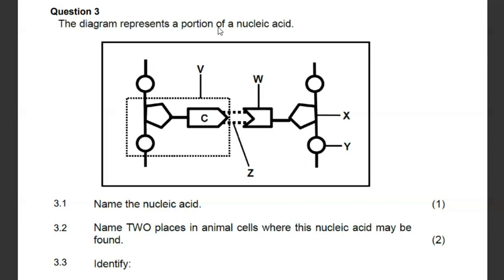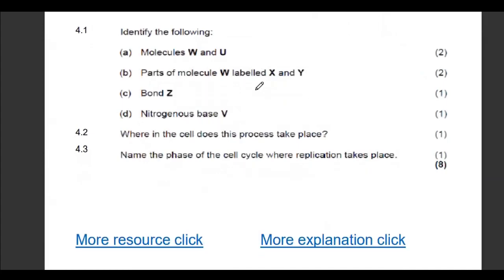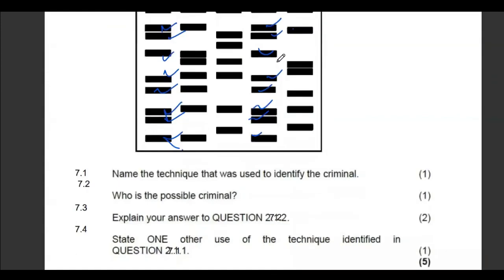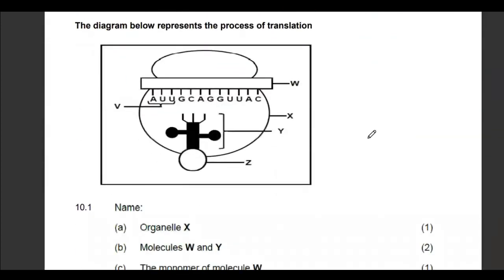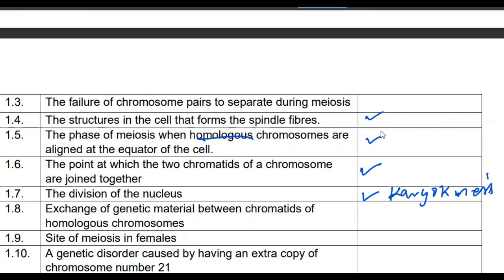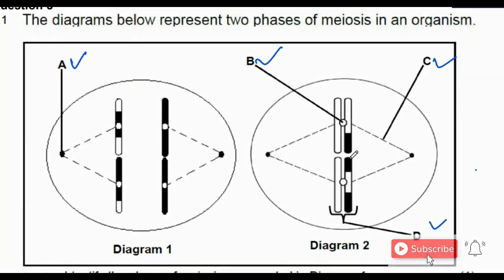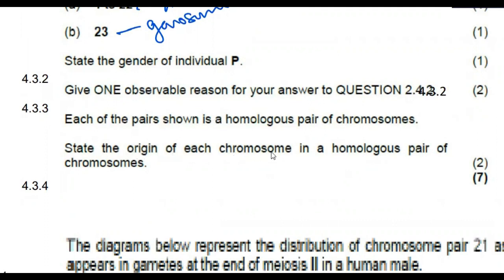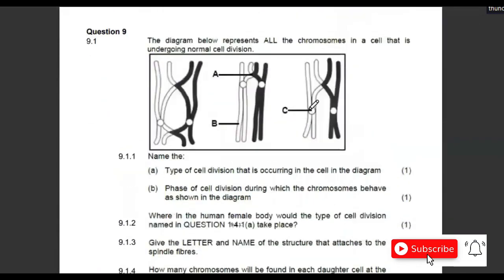DNA and MEIOSIS QUESTIONS LIFE SCIENCES P.2 :THUNDEREDUC BY M.SAIDI